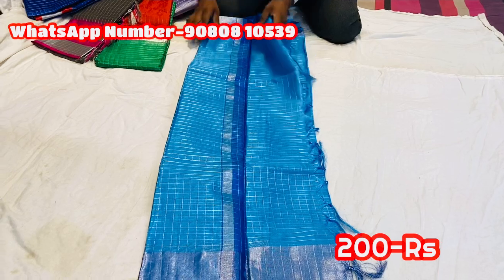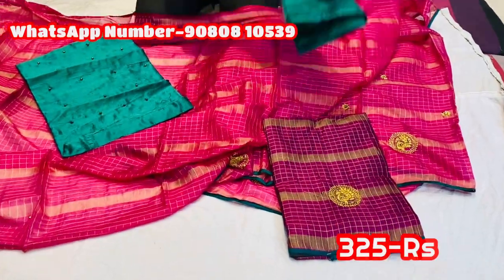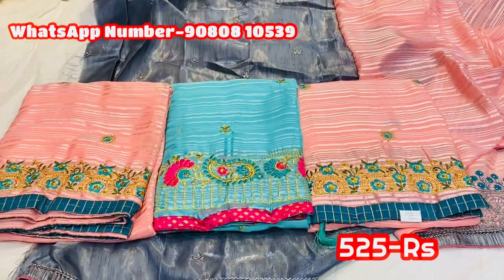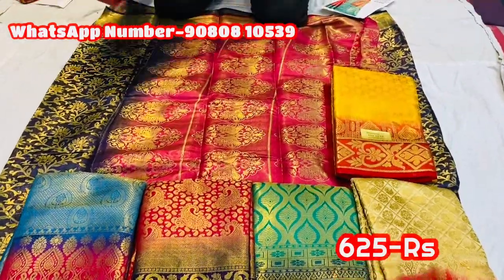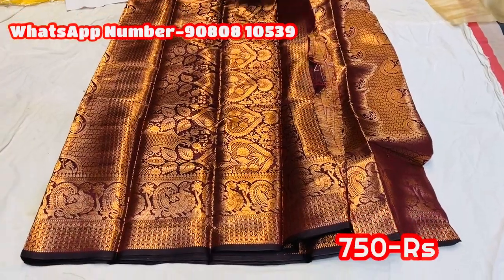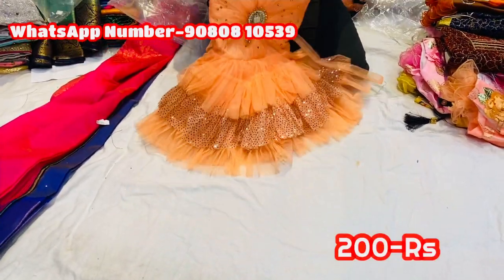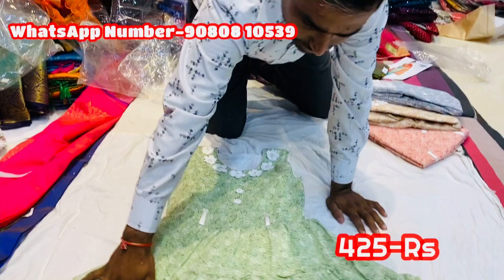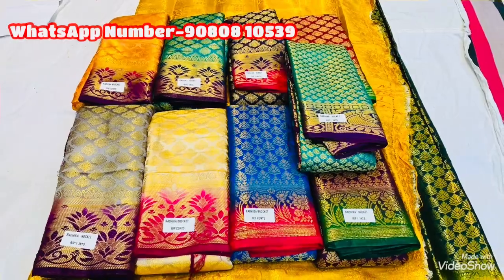Diwali New offer Collection sarees 200 Raw silk ,copper softy ,Apurva cotton New design collection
Diamond collection
No-2771 TNHB,Ayapakkam
Chennai-600 077
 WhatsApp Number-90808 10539